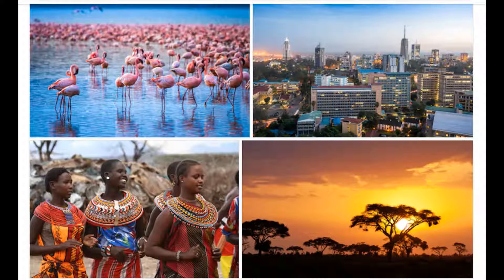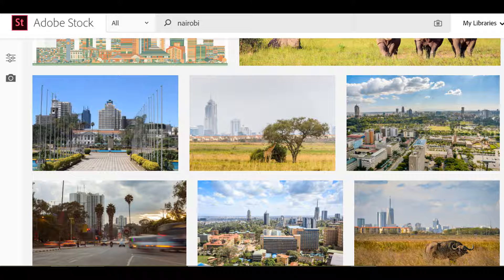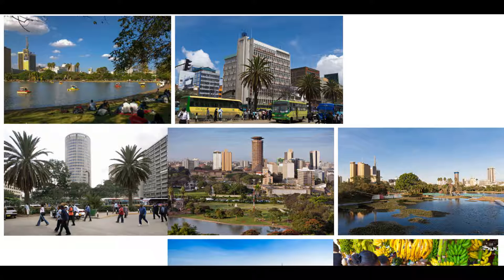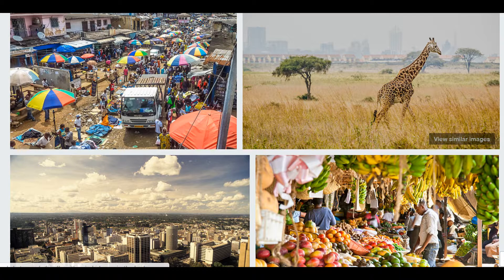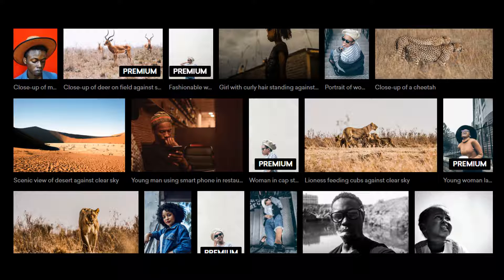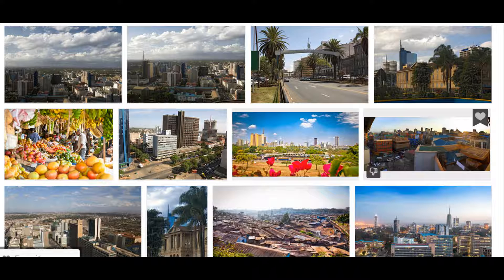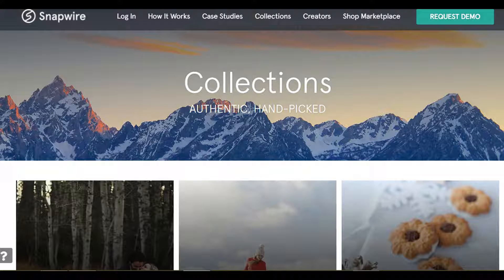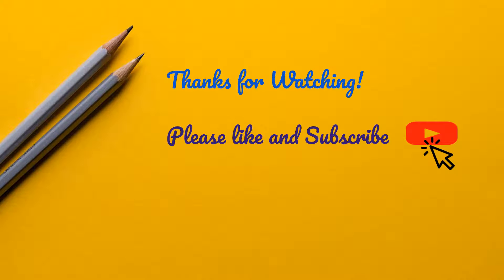Get Paid Selling Photos in These Sites ||Best Stock Photography Sites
Did you know that you can earn $100 by just selling photos online? Here are the best sites where you can sell photos and make money.
making money with photography
stock photography
shooting stock
stock photography business